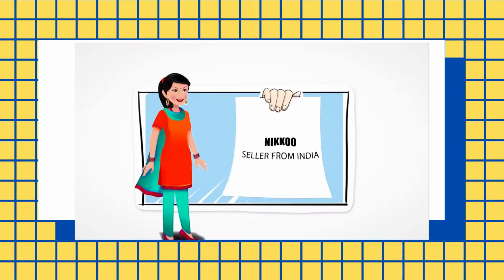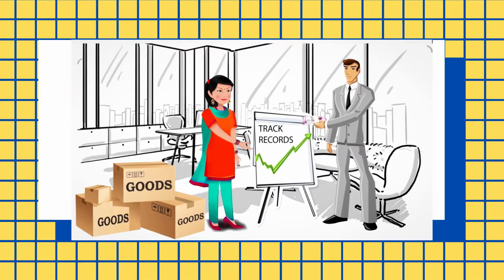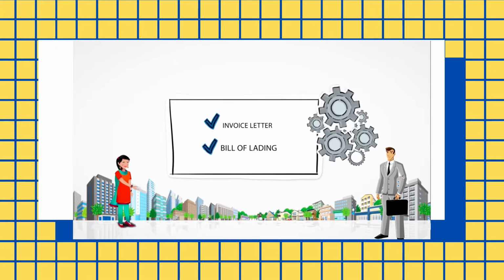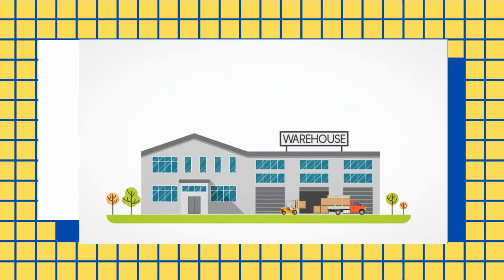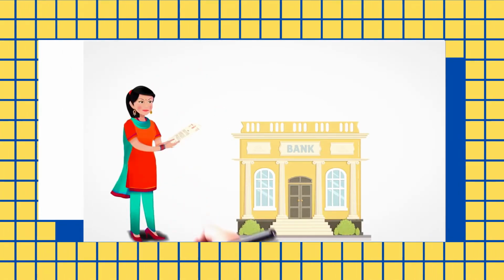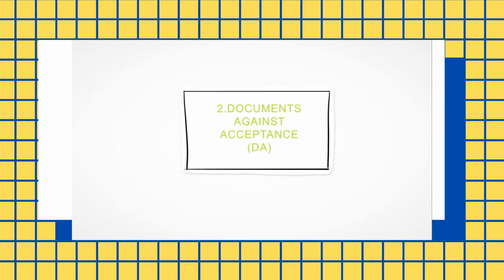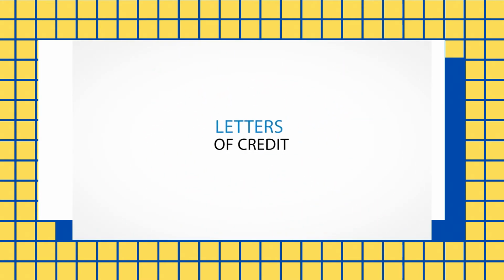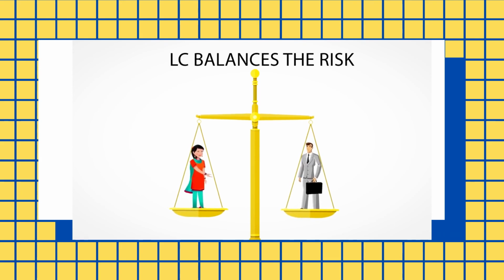LIFEATSEA #2 Methods of International Payment